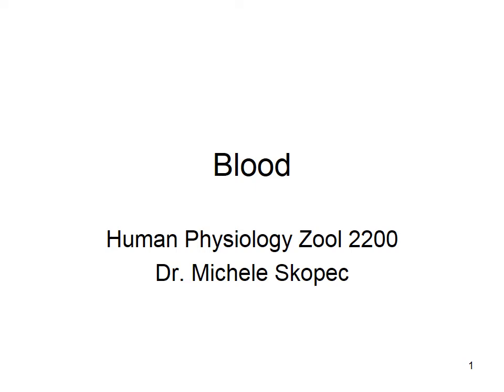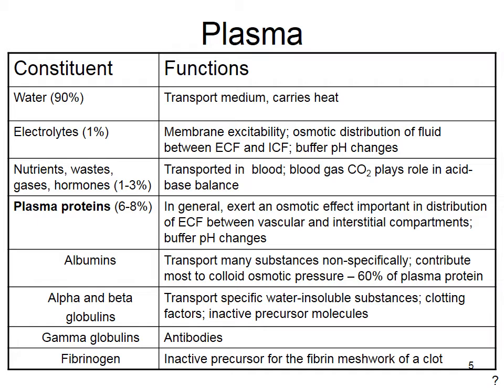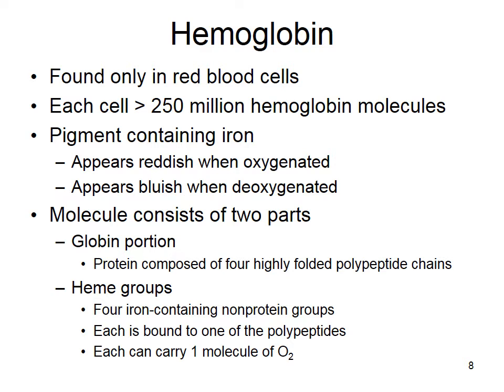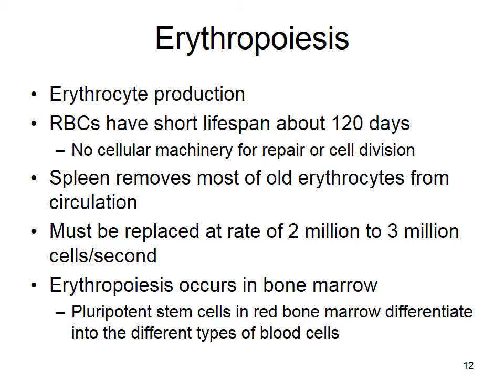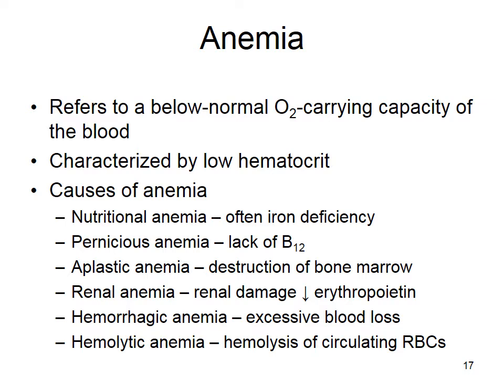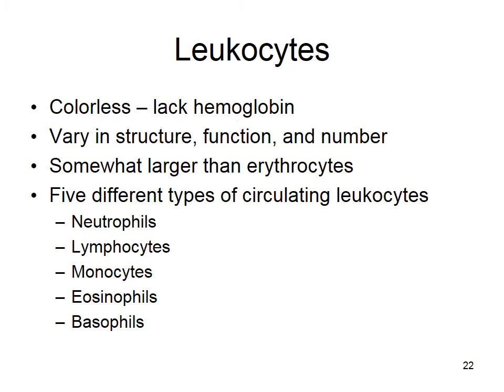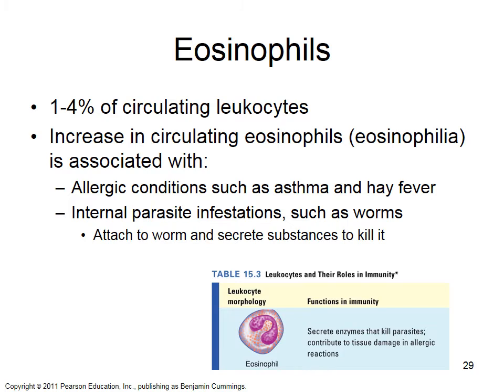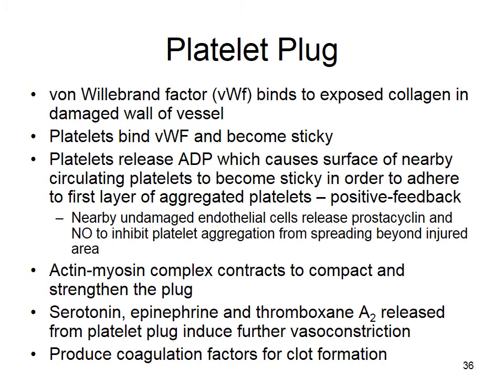Spring 2017 10 Blood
MP4 files of recorded human physiology lectures by Dr. Michele Skopec, Department of Zoology, Weber State University